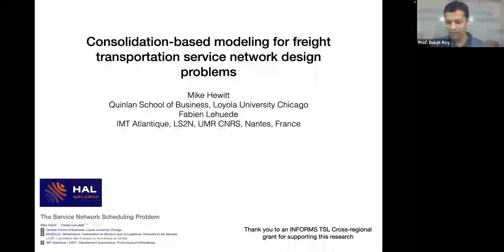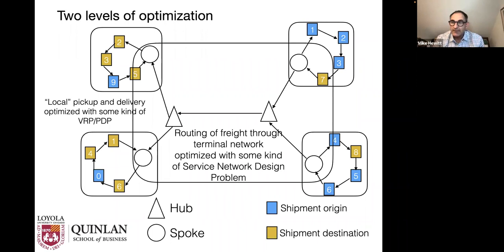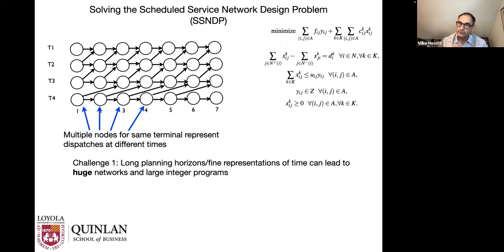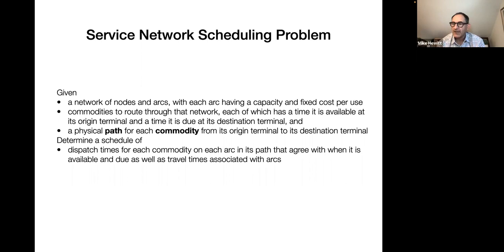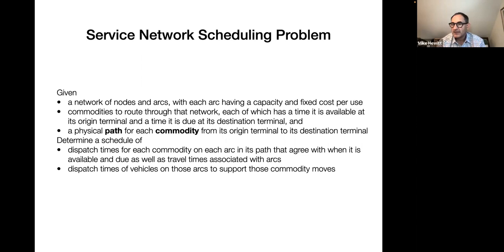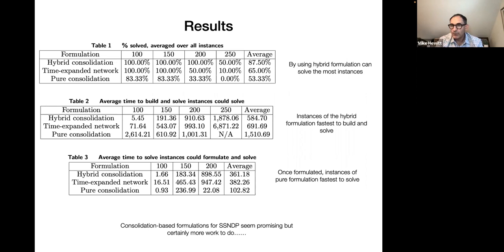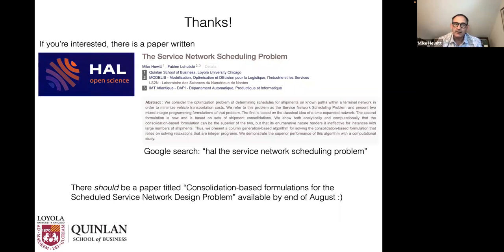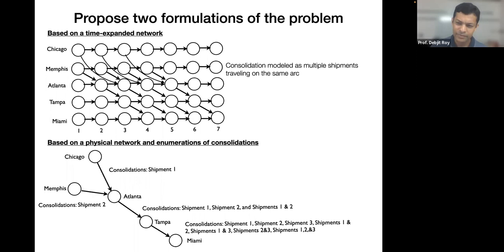Consolidation-based modeling for transportation service network design problems | Dr. Mike Hewitt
Abstract:
We consider the optimization problem of determining schedules for shipments on known paths within a terminal network to minimize vehicle transportation costs. We refer to this problem as the Service Network Scheduling Problem and present two mixed integer programming formulations of that problem. The first is based on the classical idea of a time- expanded network. The second formulation is new and is based on sets of shipment consolidations. We show both analytically and computationally that the consolidation-based formulation can be the superior of the two, but that its enumerative nature renders it ineffective for instances with large numbers of shipments. Thus, we also present a column generation-based algorithm for solving the consolidation-based formulation that relies on solving relaxations that are integer programs. We demonstrate the superior performance of this algorithm with a computational study wherein we compare it against applications of state-of-the-art approaches from the literature. We then consider the more complicated problem of determining paths and schedules for shipments within a terminal network, which is usually modeled as a variant of the Scheduled Service Network Design Problem. We finish with preliminary work on developing and solving consolidation-based formulations of this
problem.
About the Speaker:
Dr. Hewitt is a Professor of Supply Chain Management in the Quinlan School of Business at Loyola University Chicago. He also serves as the Faculty Director of its Supply Chain and Sustainability Center. His research includes developing quantitative models of decision-making processes found in the transportation and supply chain management domains, particularly in freight transportation and home delivery. He has published fifty articles documenting his research in journals such as INFORMS Journal on Computing, Operations Research, and Transportation Science. He has collaborated on research projects with individuals at universities around the world, including multiple visiting appointments. His work has won multiple prizes and assisted the decision-making of companies such as Bayer Crop Science, Exxon Mobil, Saia Motor Freight, Schneider, and Yellow Roadway. His research has been funded by agencies such as the National Science Foundation, the Material Handling Institute, and the New York State Health Foundation. He actively supports his profession through leadership roles in his professional society and serving on editorial boards
at academic journals. Before entering the PhD program at Georgia Tech, Dr. Hewitt worked as a software engineer, contributing to the development of software to support consumer set-top boxes and LED signs in mass transit stations.